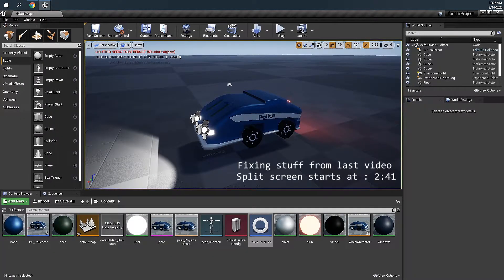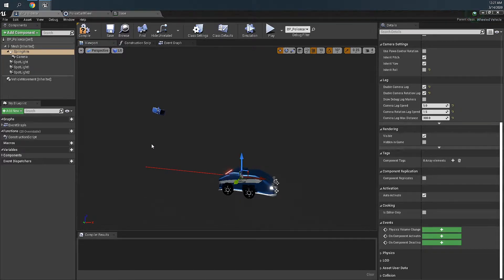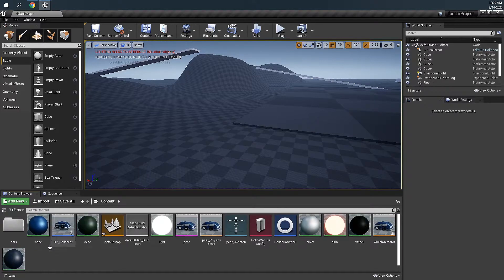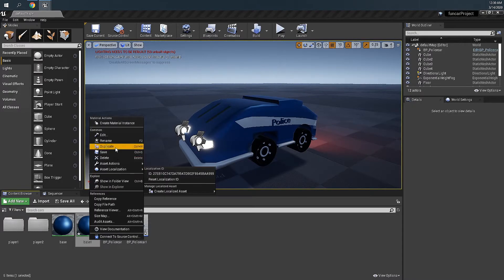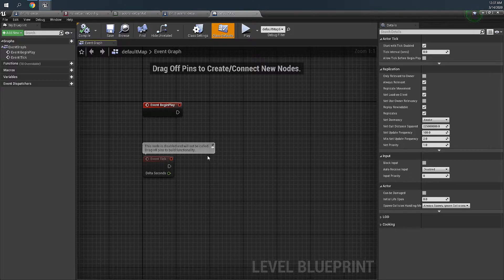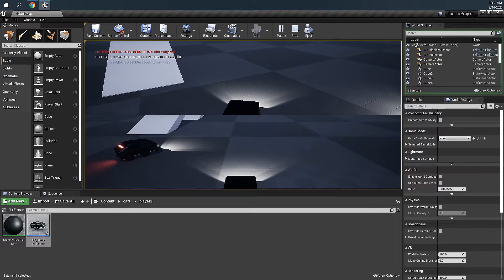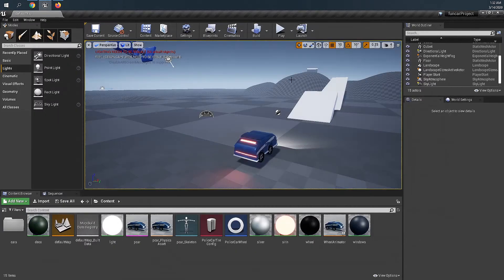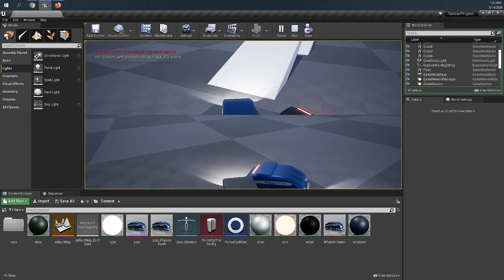Add Split Screen Support for Local Multiplayer in Unreal Engine 4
In this video we will add a simple split screen play for the driving game.